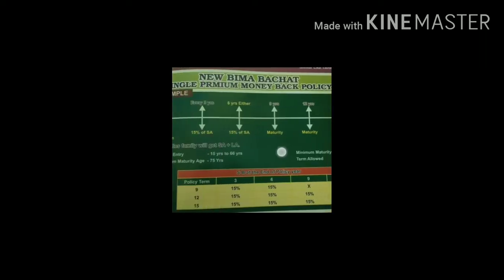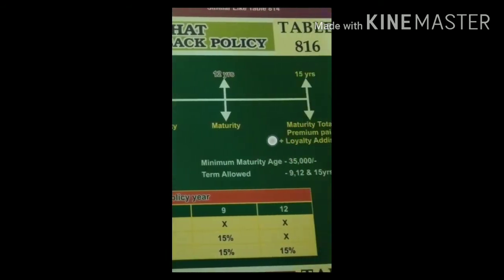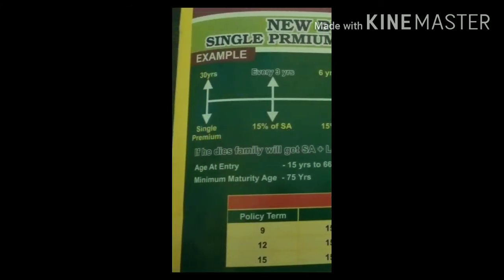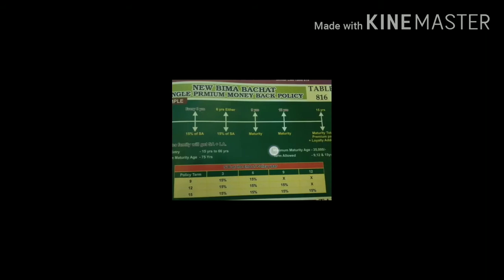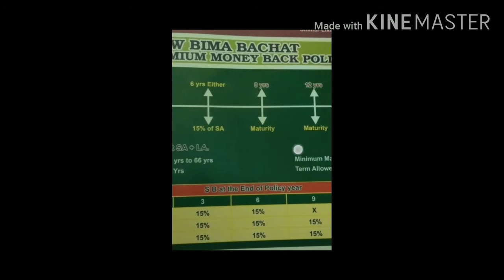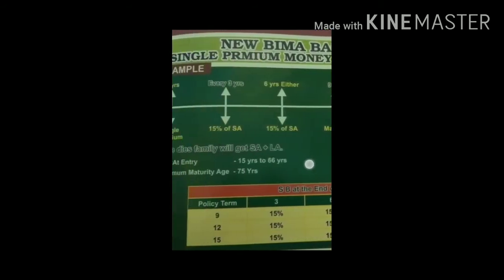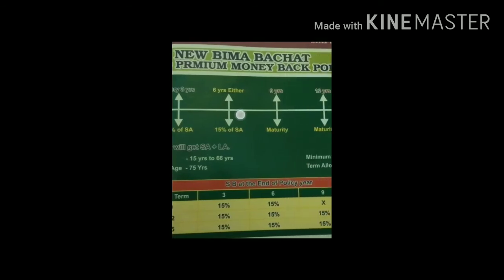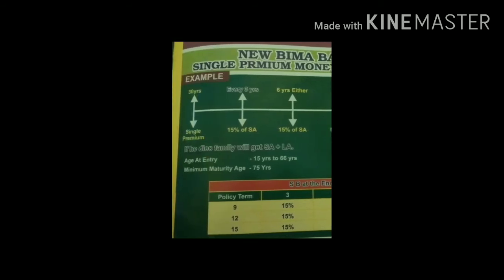Lic's single premium special money back policy for investment good tool in tamil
Bima bachat